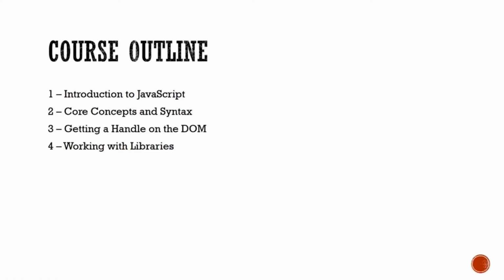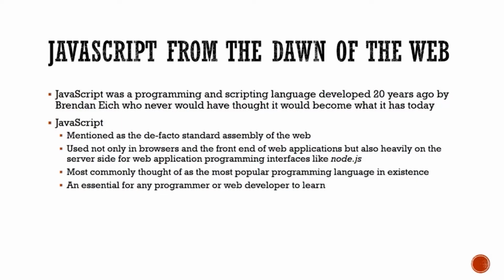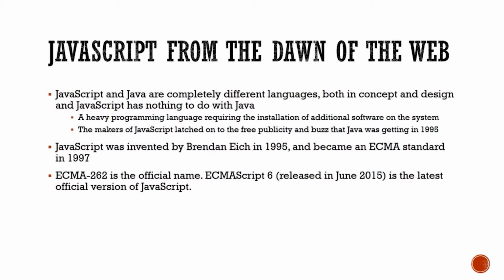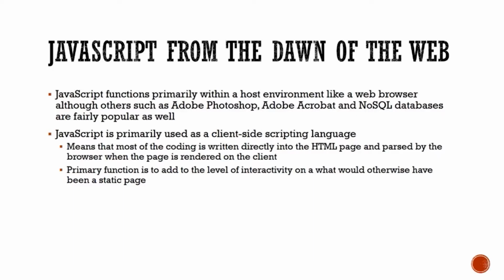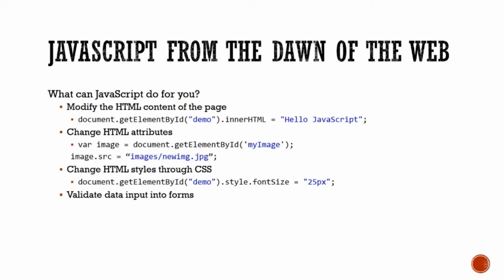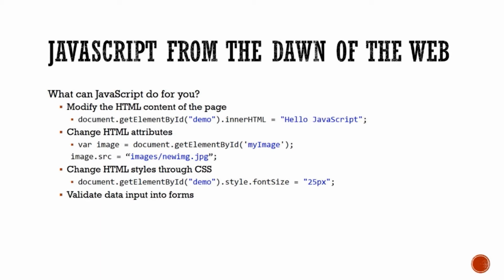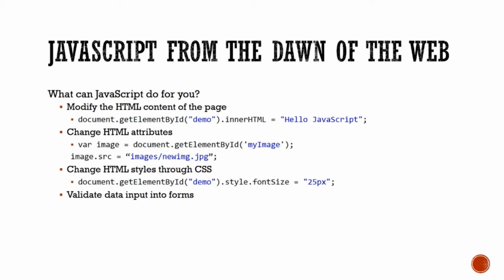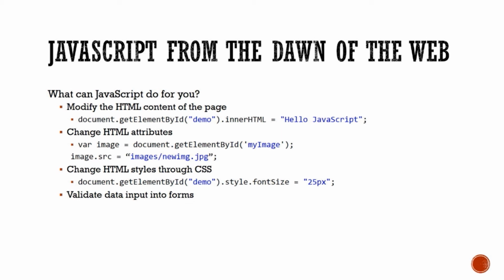Javascript Fundamentals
Join instructor Patrick Loner in this course on JavaScript! Our JavaScript essentials online training course is designed to teach students JavaScript fundamentals. Still in use in just about every browser on the market, as well as being compatible with CSS and HTML, this course is critical for anyone trying to get into web development and wanting to learn more about these programming fundamentals.